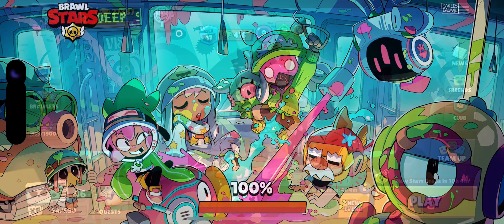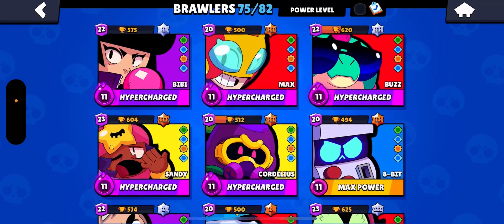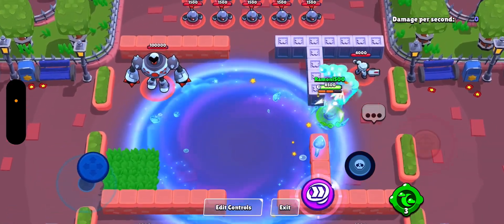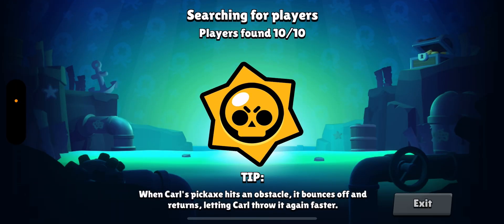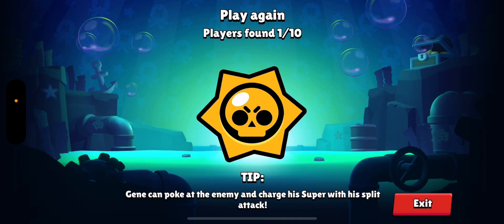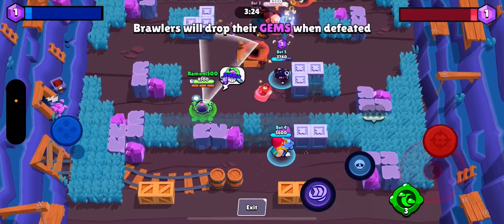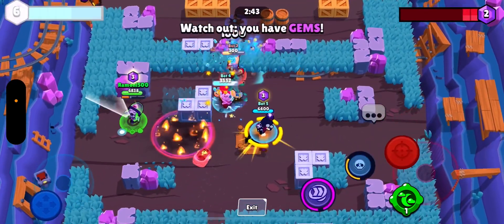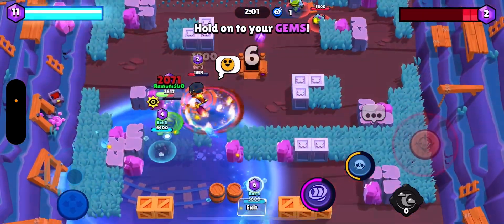Jellyfish Sandy Skin (Brawl stars)